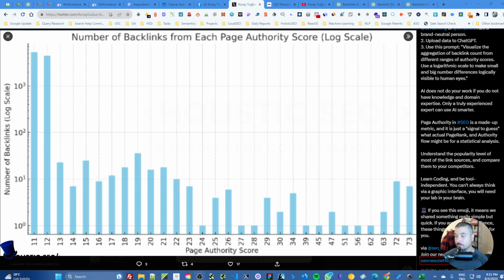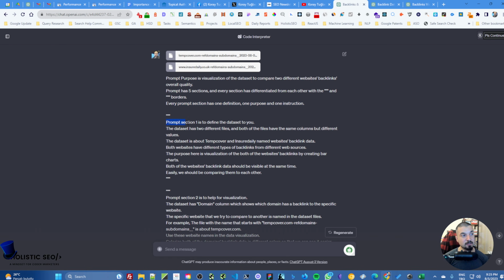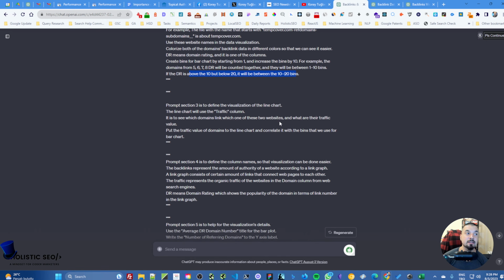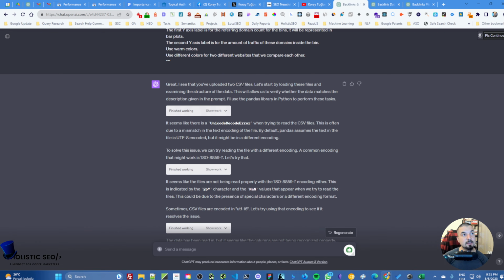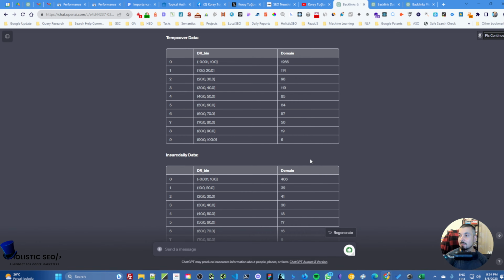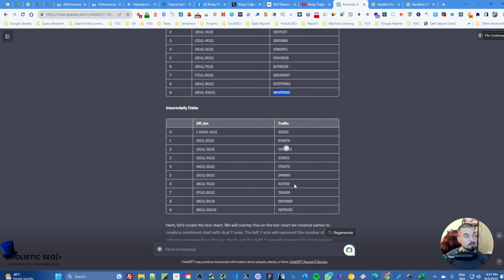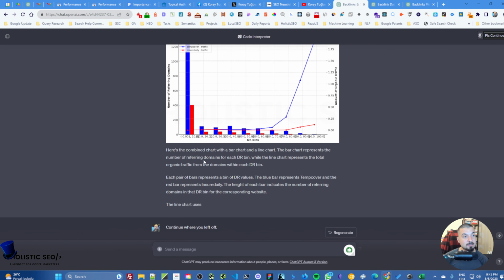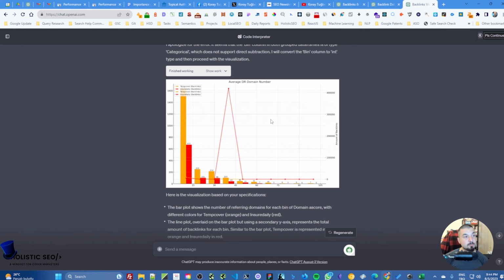Use ChatGPT for Backlink Analysis and Visualization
Backlink Analysis with ChatGPT is an important step for understanding which competitor has a higher authority in the link graph. Link Graph is a concept to describe the connected web sources and pages to each other. PageRank is the measurement to understand the centrality and importance of a node inside the link graph. High PageRank represents the higher quality signals, and ranking prioritization. Ahrefs and SEMrush provide third party data for the backlink analysis. ChatGPT helps an SEO to use Data Science and automate the competitor analysis tasks. In this context, the ChatGPT for Backink Analysis involves taking right exports from Ahrefs and SEMrush, and using them for visualization the referring domain, traffic values of the referring domain, and overall authority of the referring domains to each other. Bar charts and line charts are used to describe the visual representation of the competitors' backlink data.

The ChatGPT for Backlnik Analysis for competitors involves different segments. First segment is understanding the prompt, and structuring the connected and relevant prompt for the task. The prompt engineering is needed to use the data from Ahrefs, SEMrush or SERanking better. The prompt engineering and search engine optimization work together in the ChatGPT. To automate the tasks for backlink analysis, using the same prompt, or same code structures that ChatGPT code interpreter gives is a solution.

The guide is created to help SEOs to learn data science, and automation with ChatGPT for helping purposes. The Holistic SEO is created for helping others, and sharing more information. Technical SEO, Local SEO, Off-page SEO, On-Page SEO, and many other verticals of search engine optimization is included in Holistic SEO.

02:00 Introduction to ChatGPT Backlink Analysis
04:26 Prompt Engineering for SEO
05:17 Backlink Data Analysis
07:00 Bar and Line Charts for Backlink Data Analysis
10:20 Backlink Data Analysis with Python
14:20 Bar Chart for Competitors' Backlink Differences
19:03 Comparison of Referring Domains
22:00 SEMrush and Ahrefs Data Differences